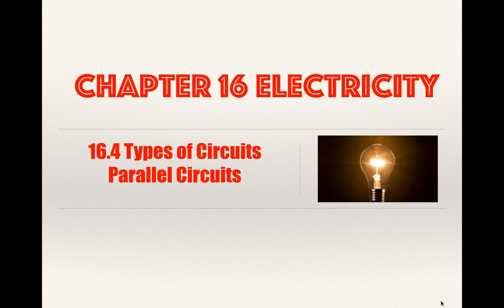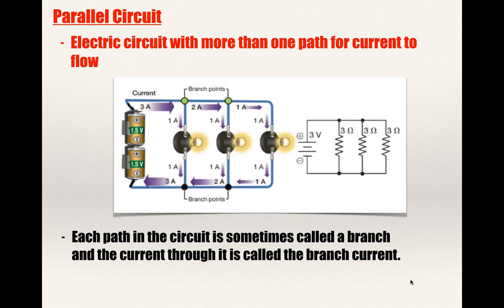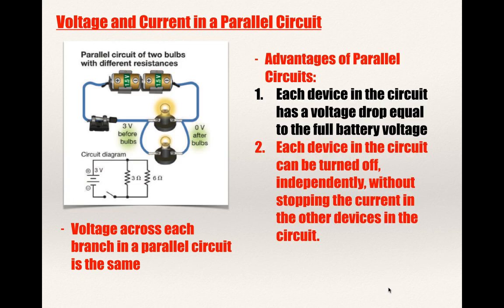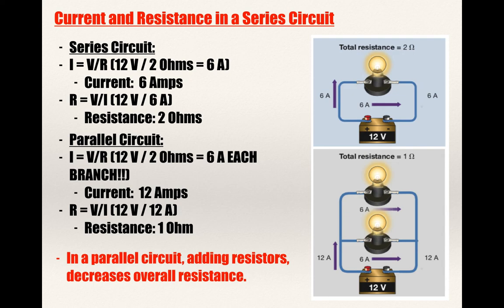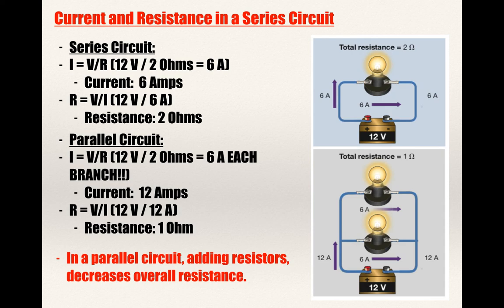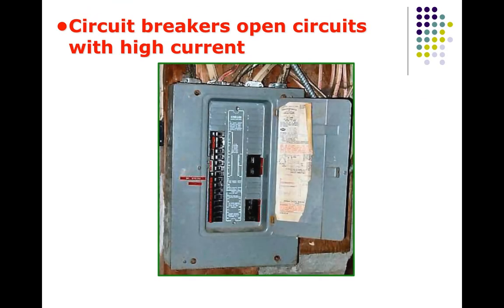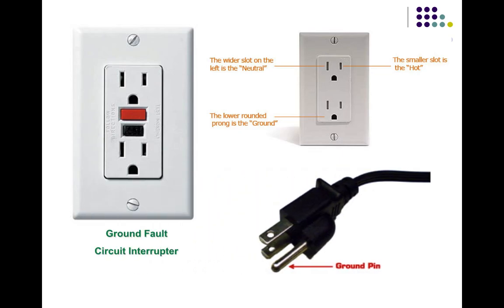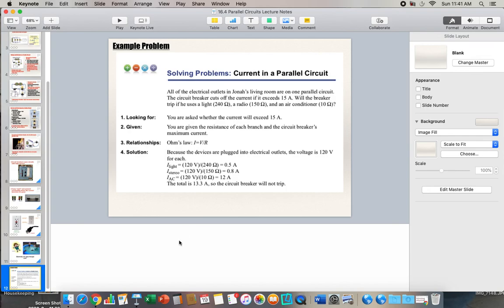16.4 Parallel Circuits Lecture Notes